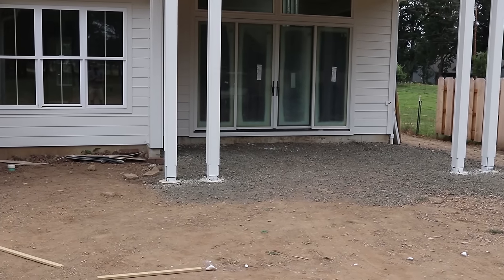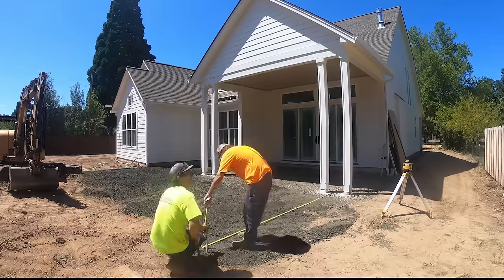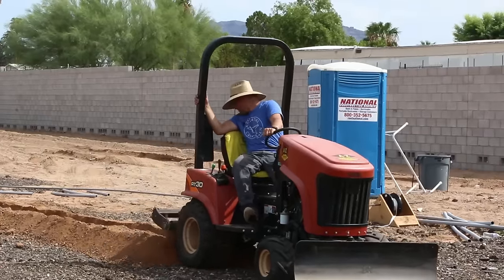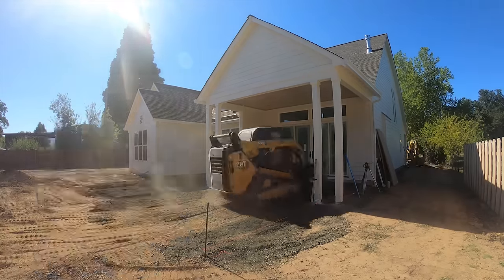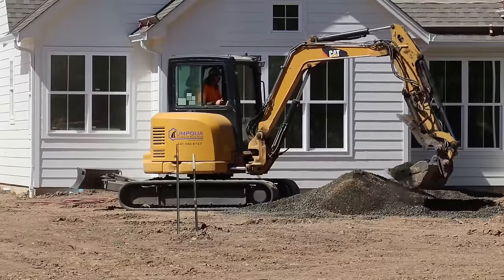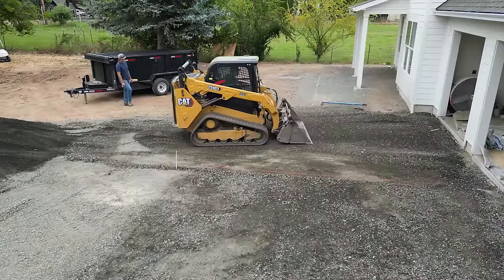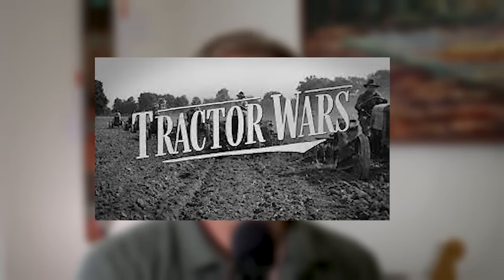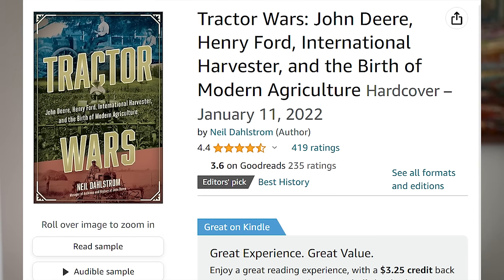Prepping for Concrete with Caterpillar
Is CAT the top dog equipment brand? That is the impression I have been getting - am I wrong?  More CAT equipment action